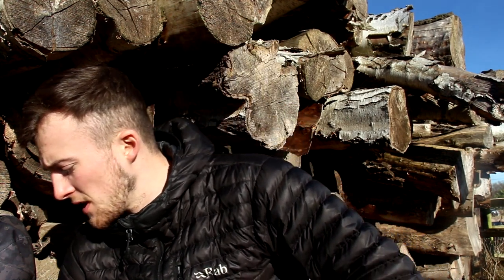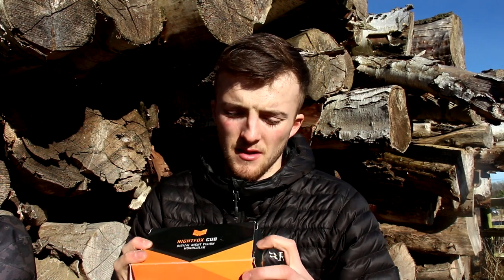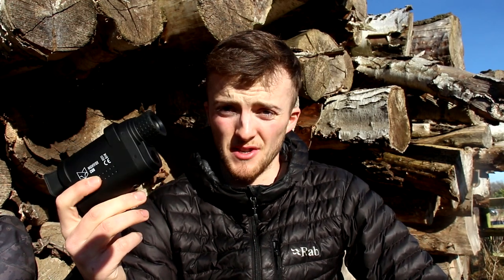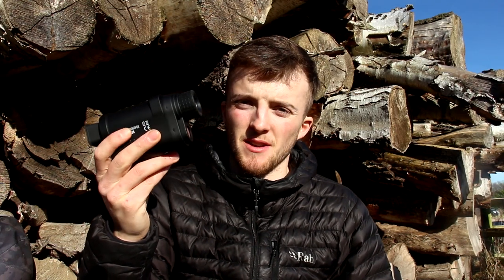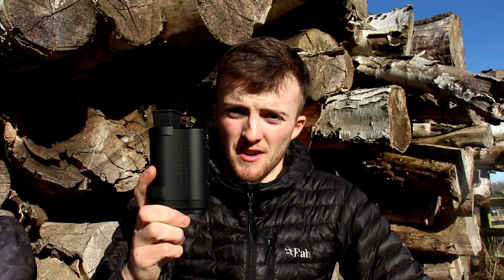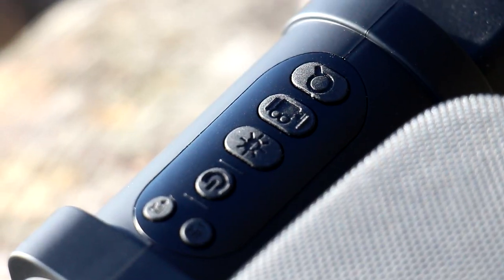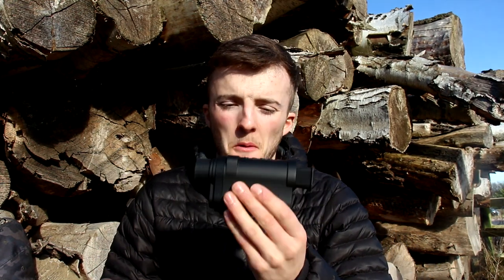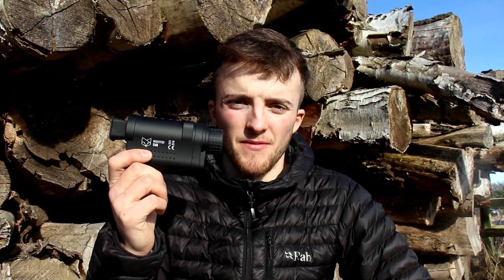Pocket Sized Night Vision Monocular - Nightfox Cub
In this video I take a look at the new monocular from Nightfox and give you my thoughts on it and what/who it is best suited for.

The Nightfox Cub is a pocket sized night vision monocular.

Uniquely portable, convenient, and lightweight, you can take it anywhere. The high capacity removable 3200mAh battery gives 3 hours battery life.

What's more, you can recharge anywhere via USB. Take a battery pack (not included), and roam all night!

Record anything you see as video footage or a photograph onto the included 32GB memory card. Check it out later or share with friends and family.

The Nightfox Cub is perfect for watching wildlife on the go. Take it camping or hiking!